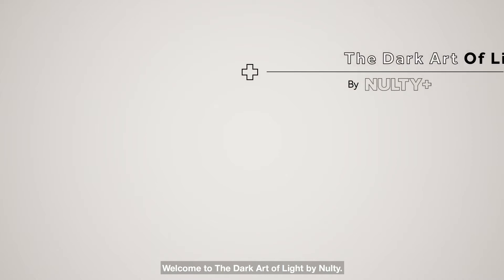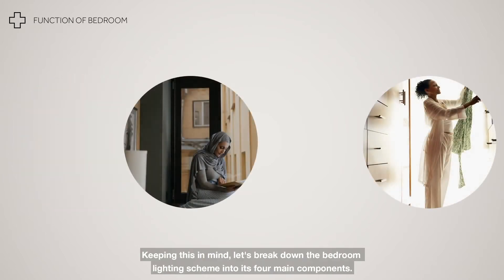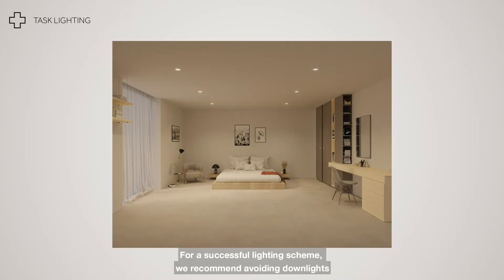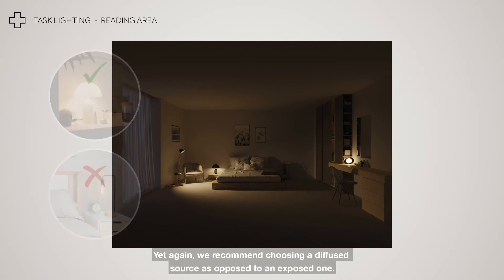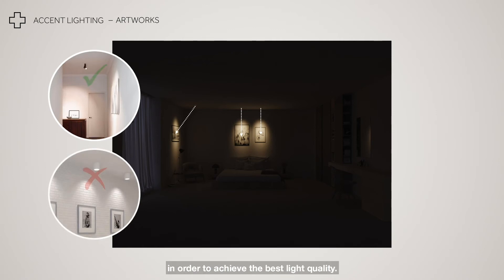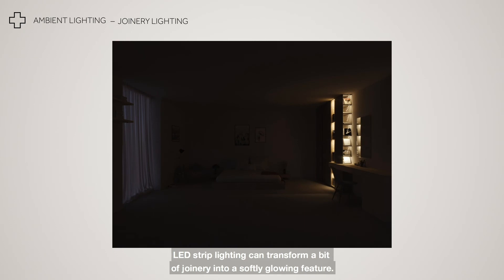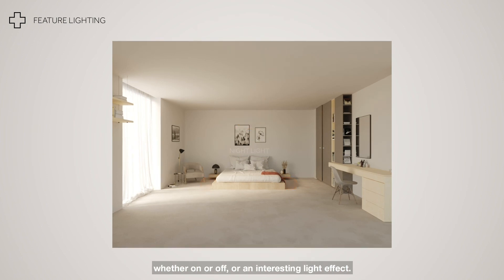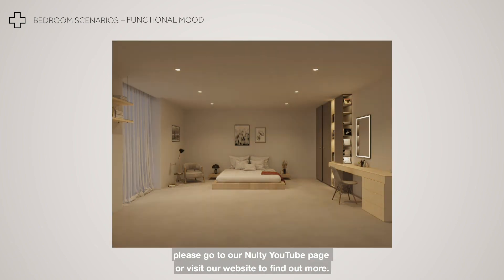The Dark Art of Light Series | Episode 4: How to light your bedroom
This virtual masterclass outlines the fundamental principles of lighting design when approaching a bedroom project. By providing a blueprint, we demonstrate how different lighting techniques can bring depth, warmth and character to this space within a home.

The Dark Art of Light series is designed to provide inspiration and guidance for the interior design community, and anyone looking to broaden their understanding about residential lighting. The easy-to-digest tutorials cover the dark art of lighting a kitchen, living room, bathroom, bedroom and garden.